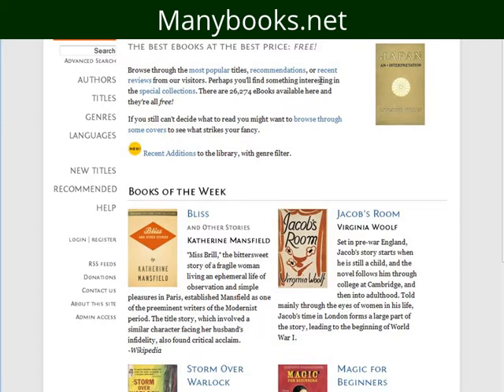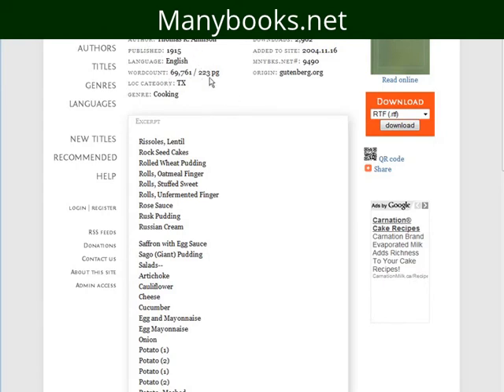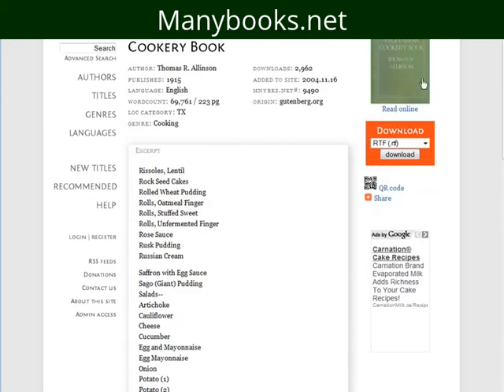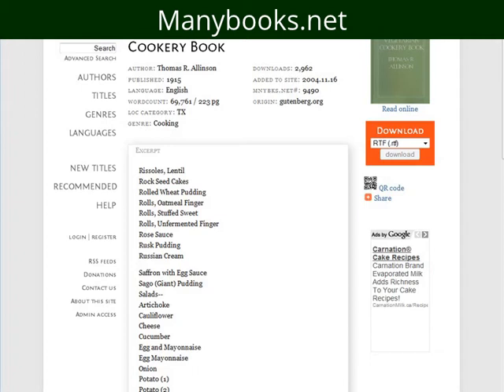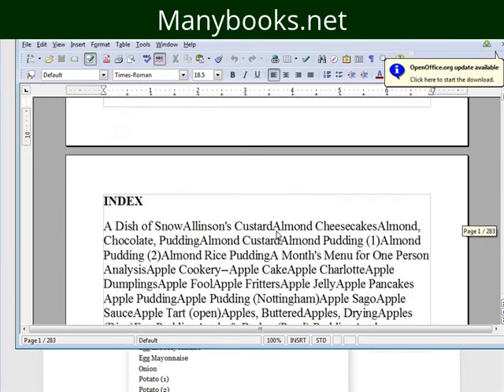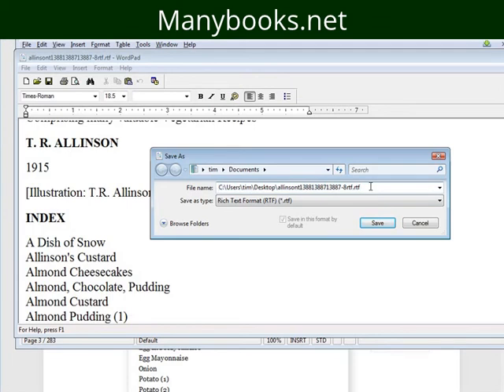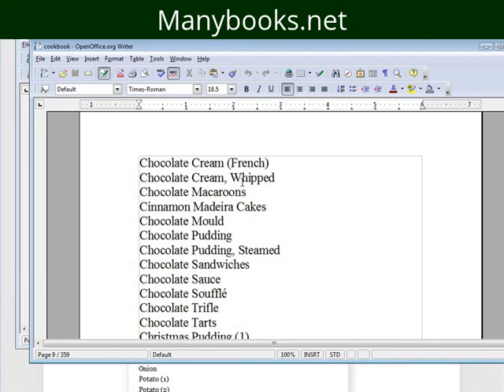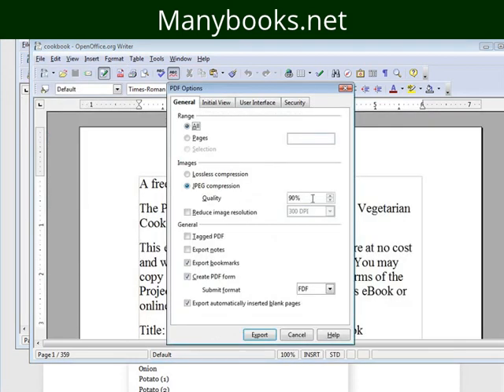Create your own product from public domain works